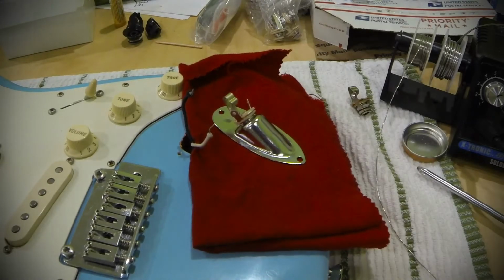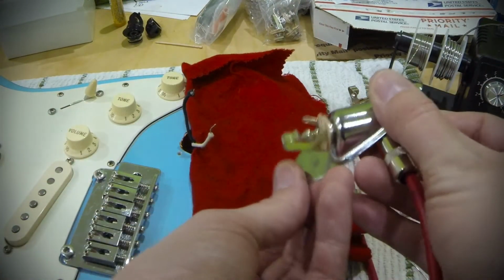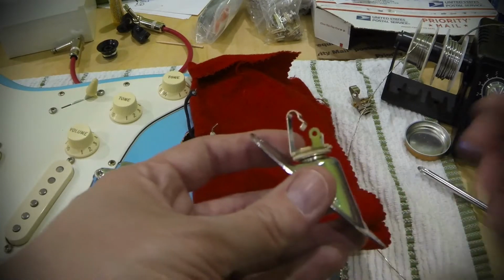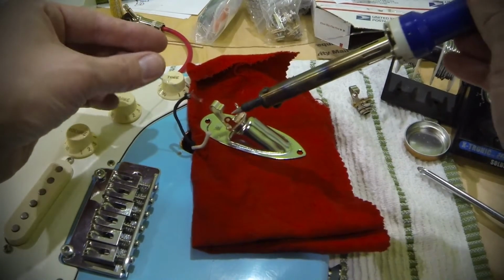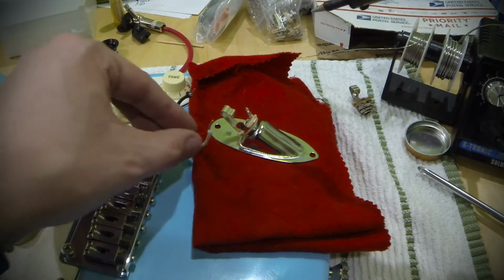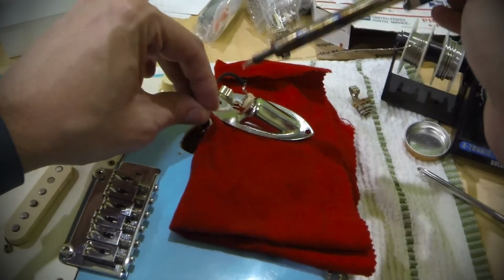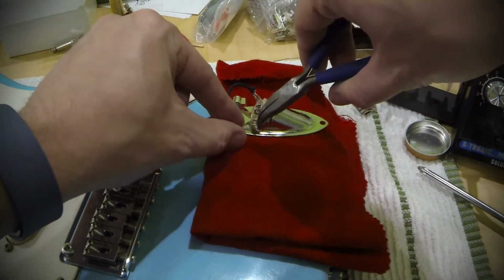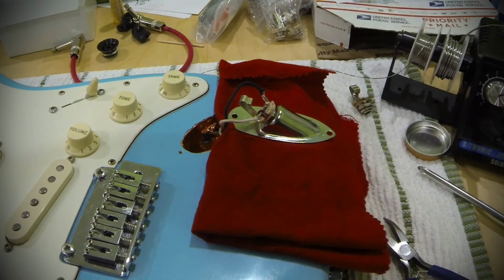Soldering a New Guitar Output Jack - MMT09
A tutorial on replacing the output jack on an electric guitar.